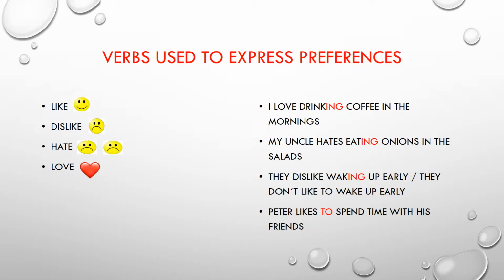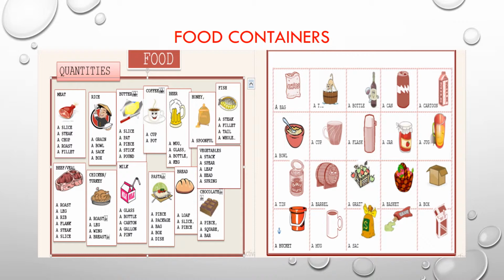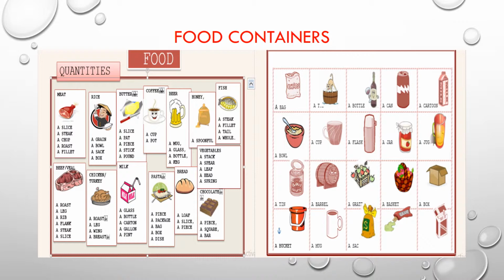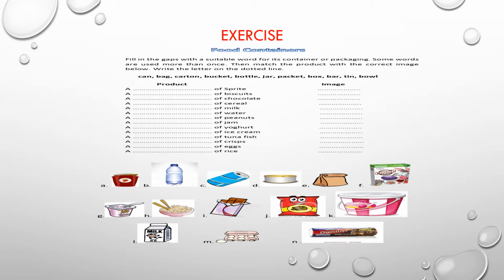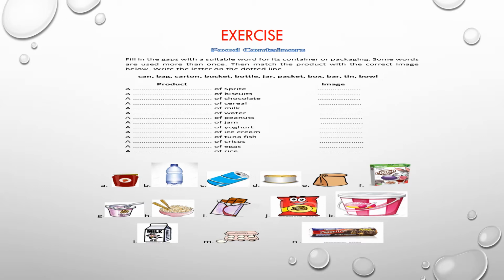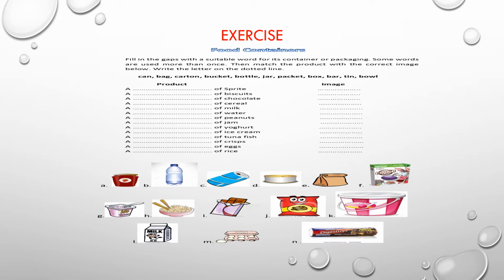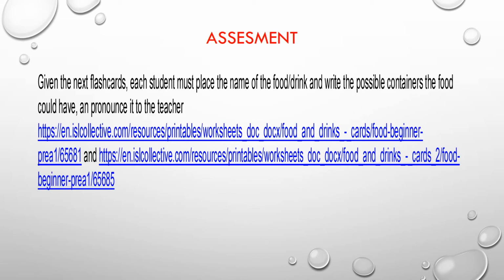Task 5 – Materials and lesson planning